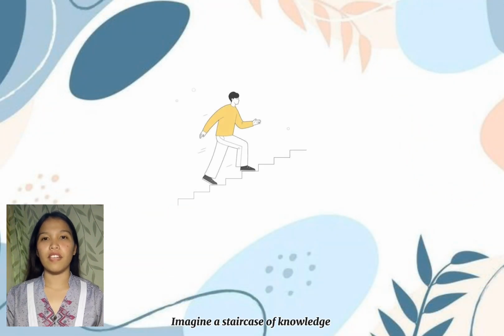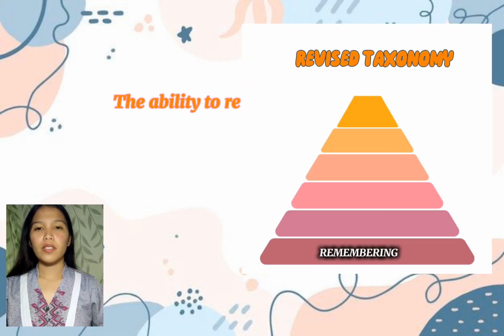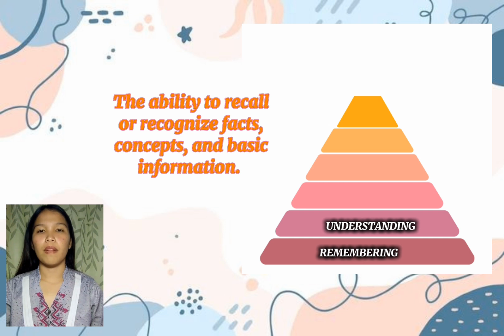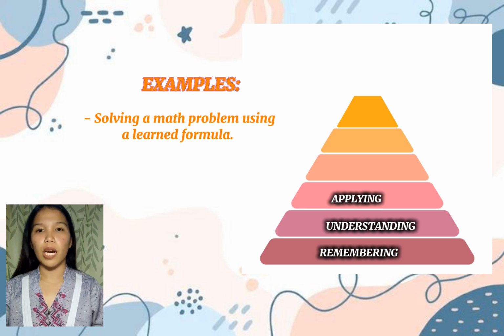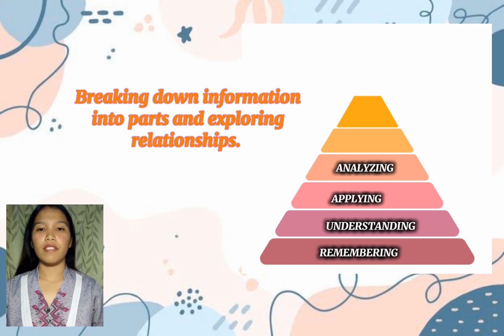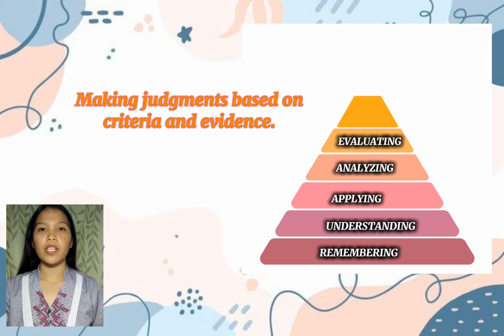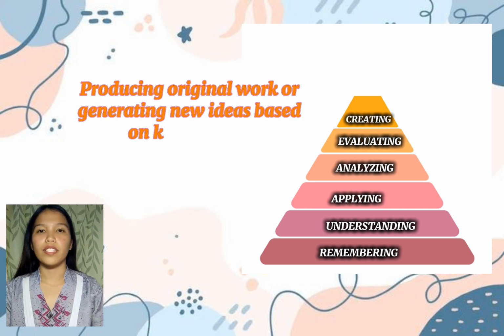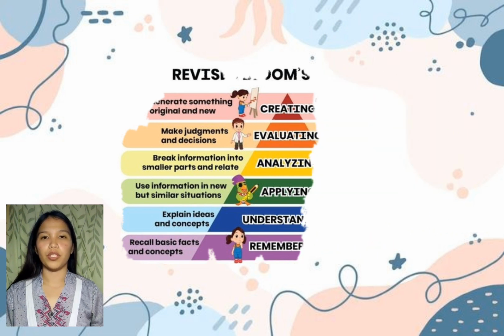PED 3 Presentation (Bloom's Taxonomy)